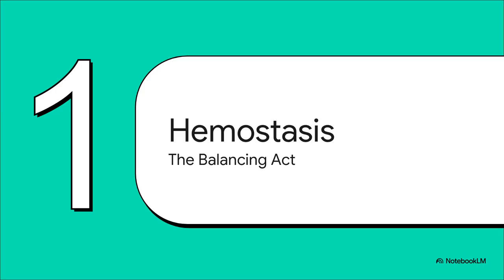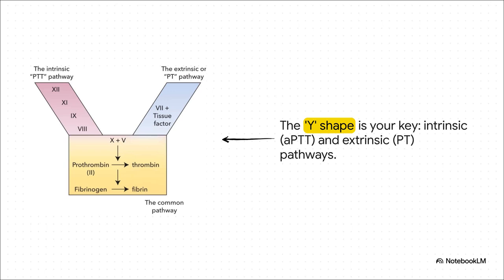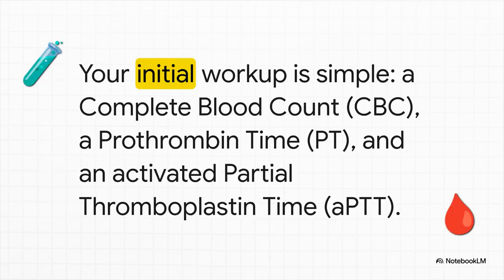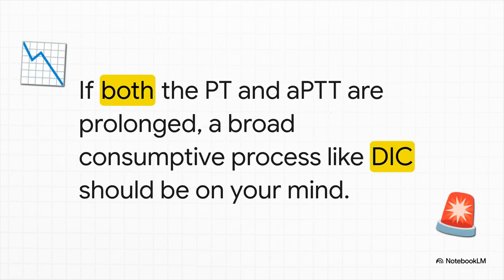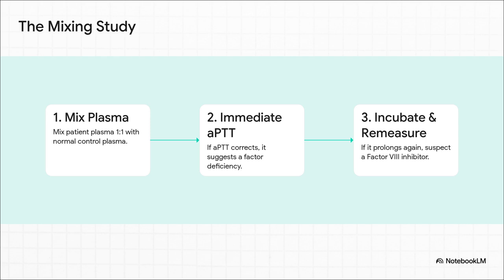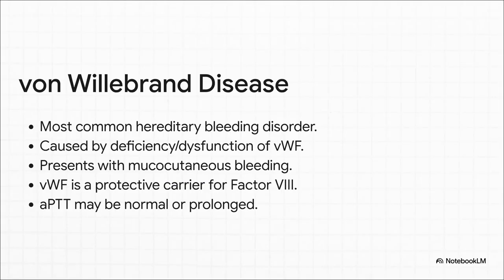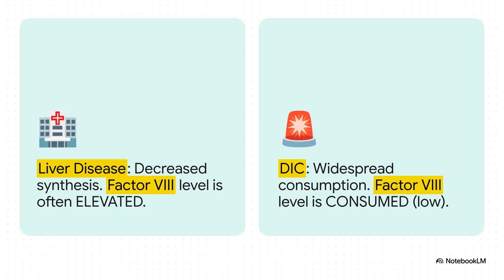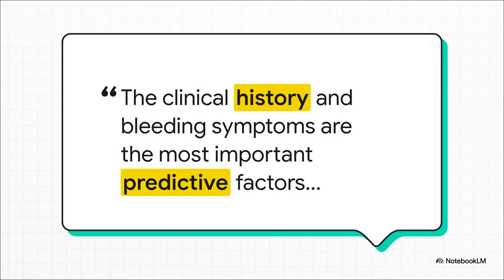Bleeding Disorders Guide